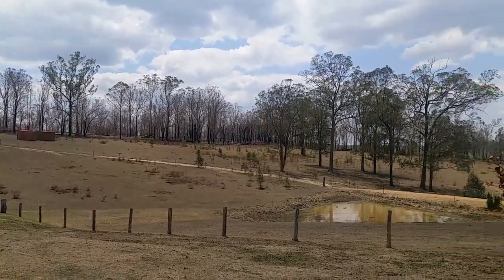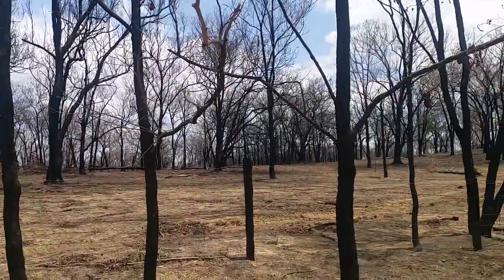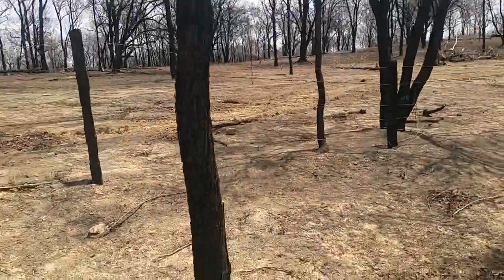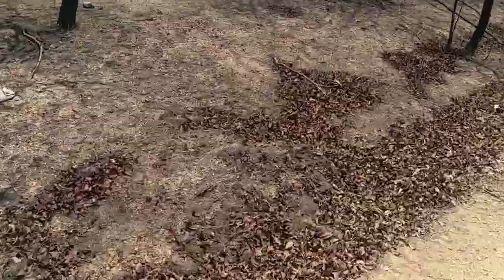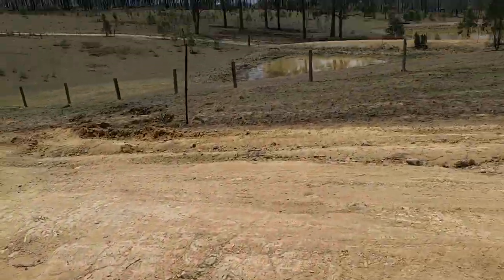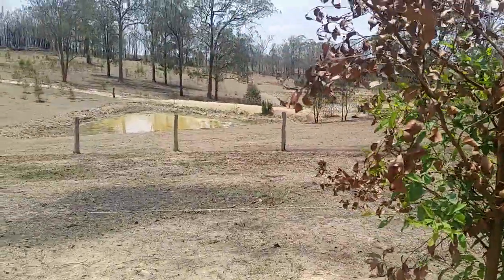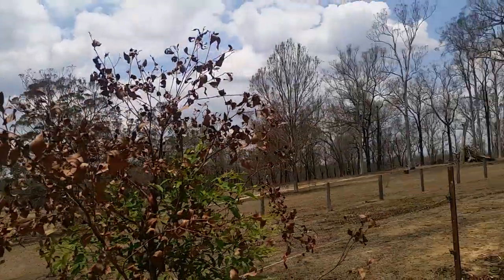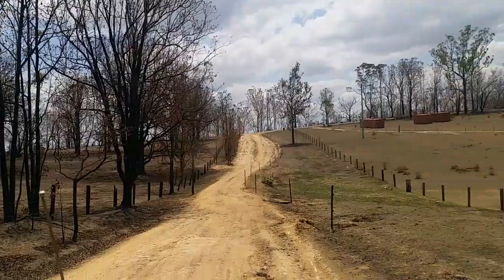New shoots on Burnt tree's, recovery after fire.